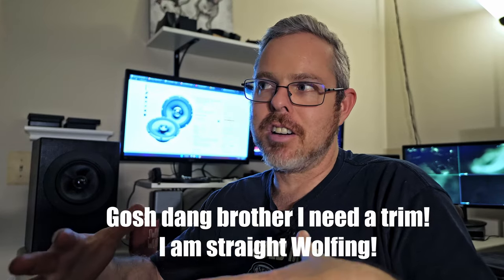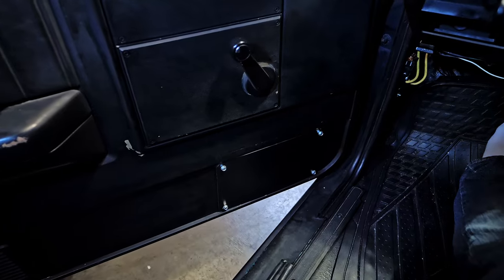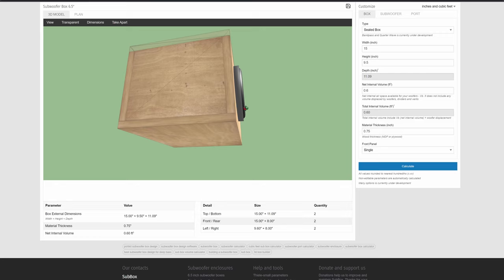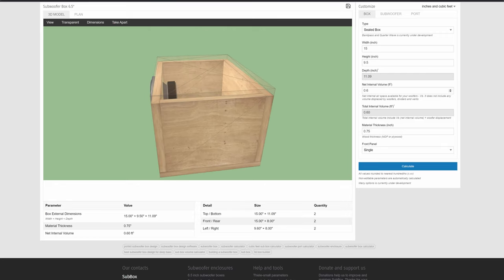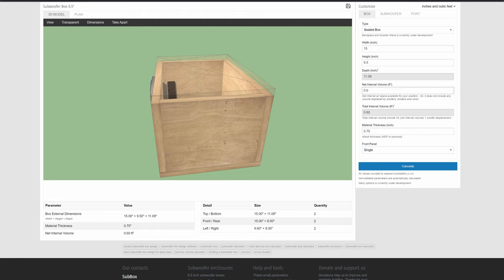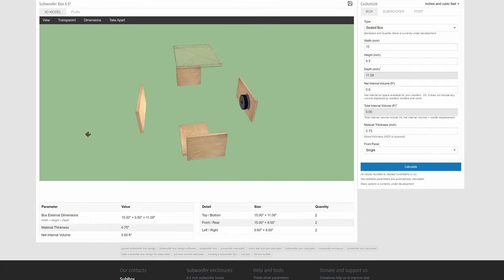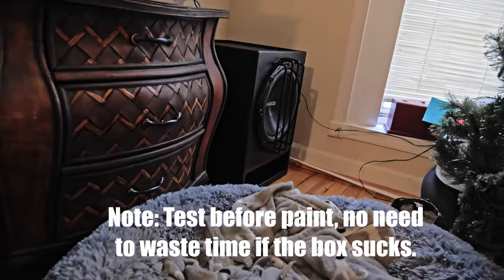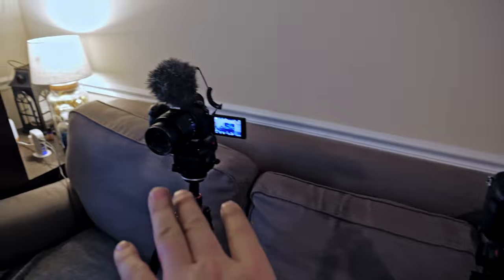DIY bookshelf from car speakers. Skar Audio 6.5” TX65 hits 40Hz 😲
I have been wanting to do this for quite some time and finally did just that. I have always wondered how car door 6.5” coaxial speaker. would sound in a good enclosure . To my surprise that sound great!

Skar Audio 6.5" Box plans.

Skar Audio 6.5" speakers.